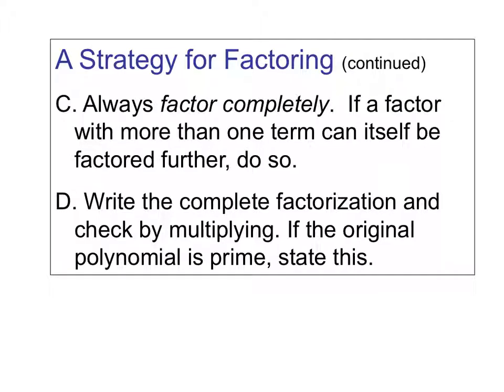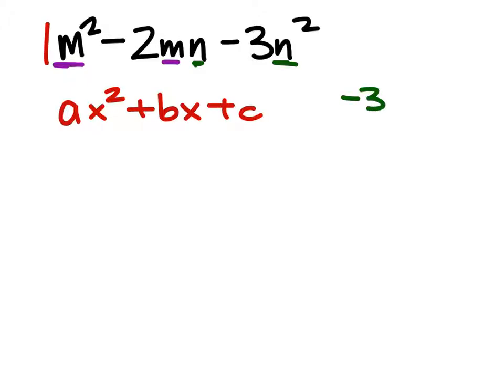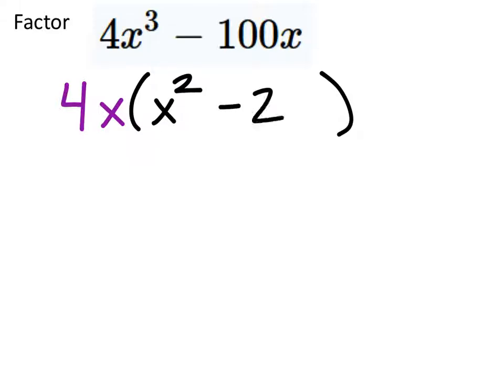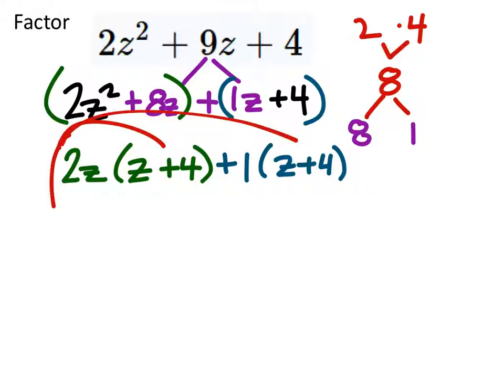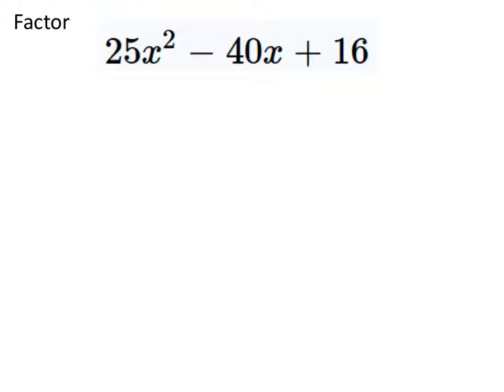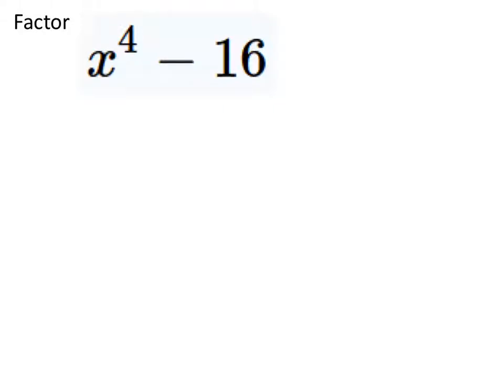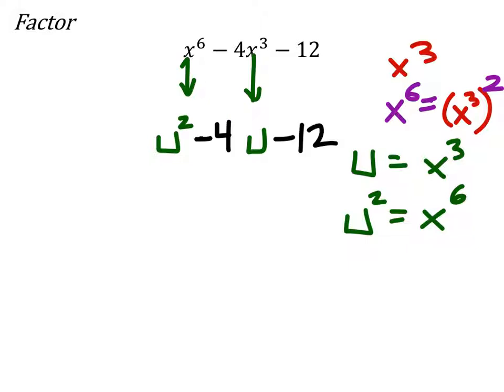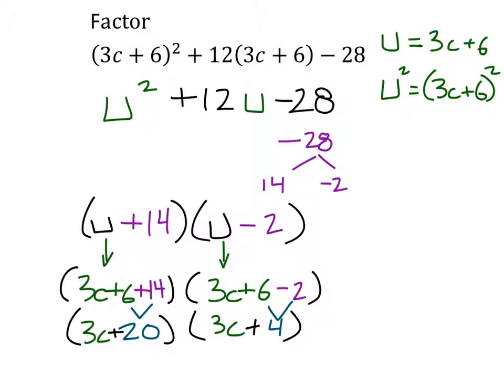Generalized Factoring (MATH 1010: 4.7)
We looked at general rules for factoring polynomials, trinomials, and binomials.